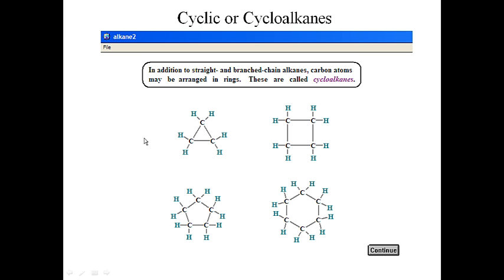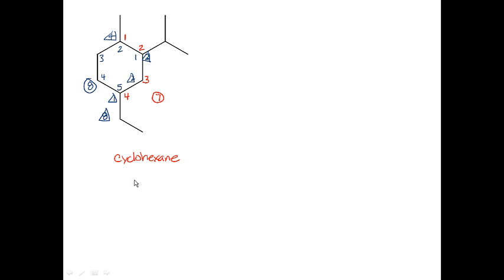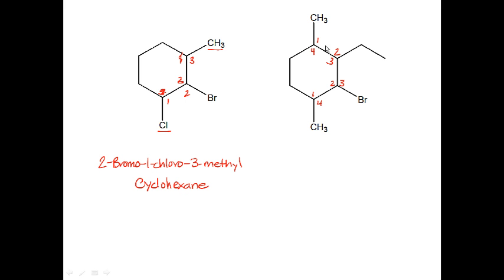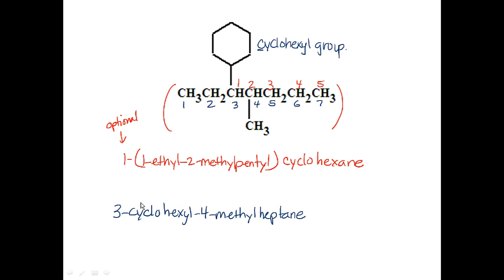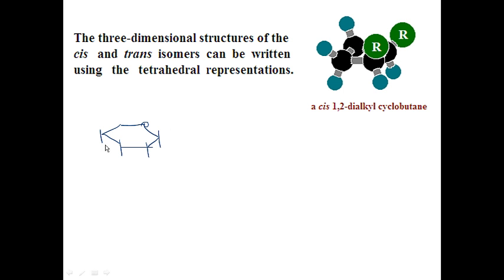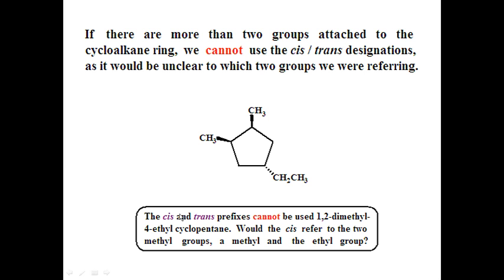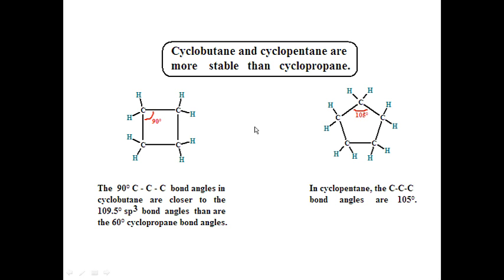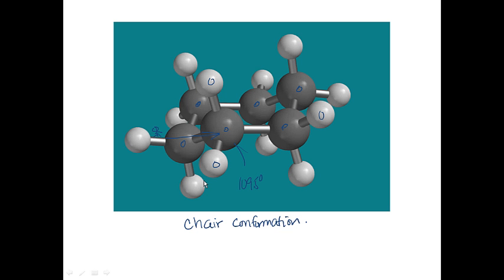Sept 23 Pre-Class Lecture Video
CH221 Sept 24 Pre-Class Lecture Video